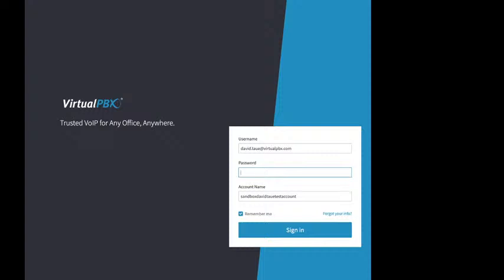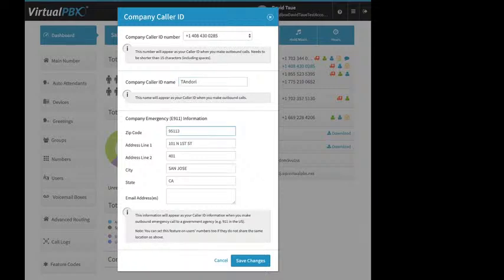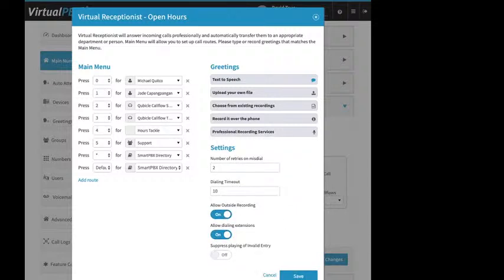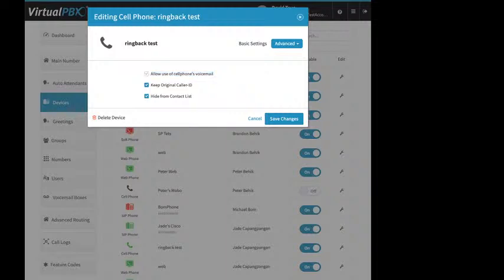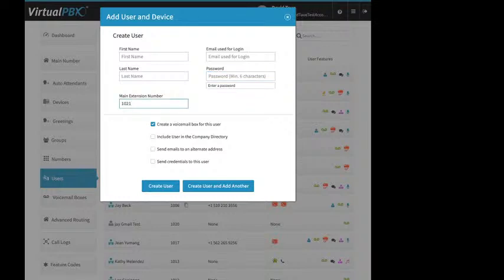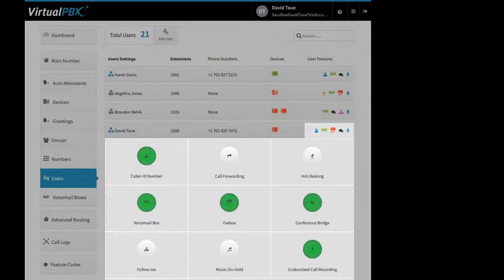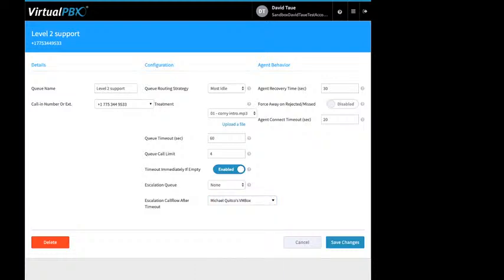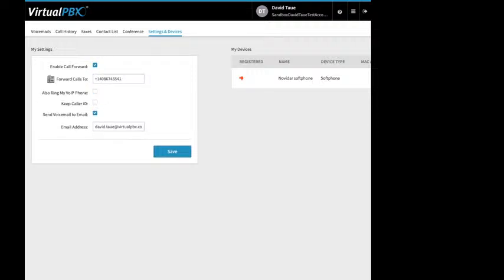VirtualPBX® Live Stream